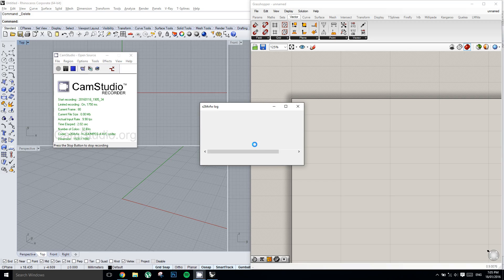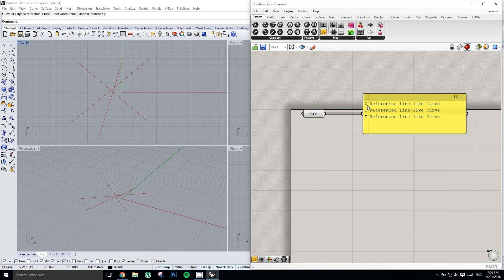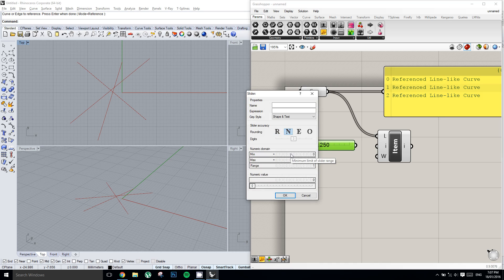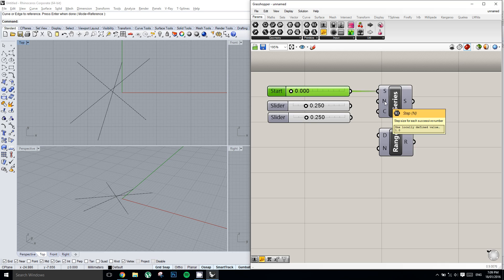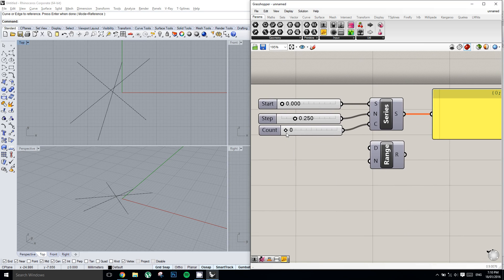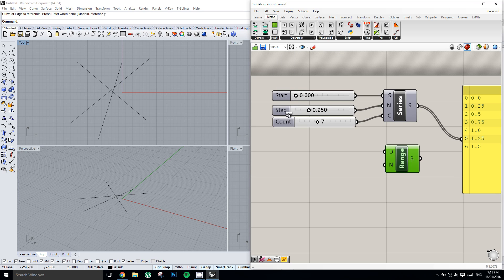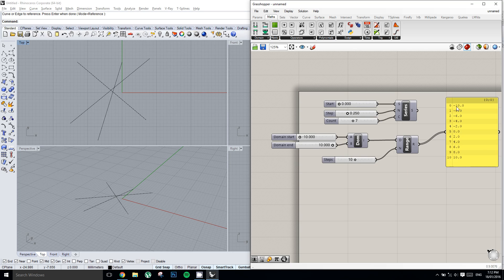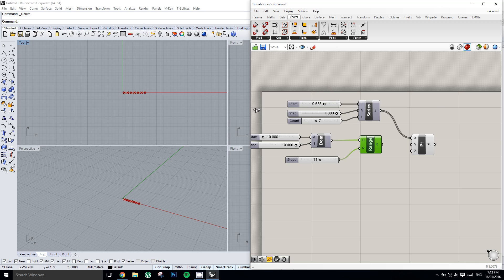Grasshopper 02 - Intro to Lists